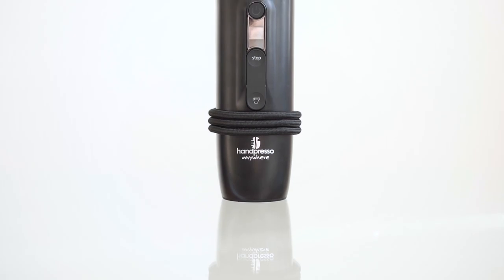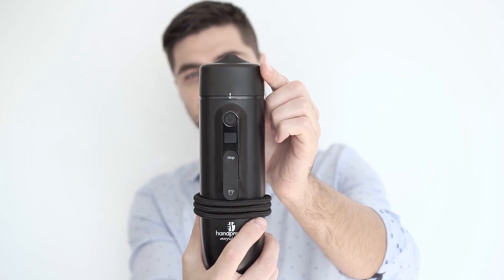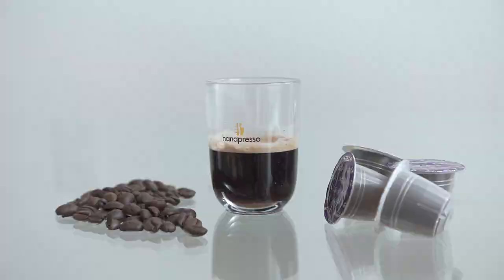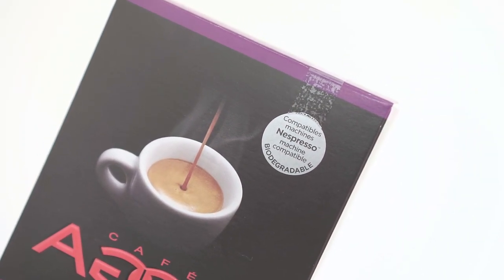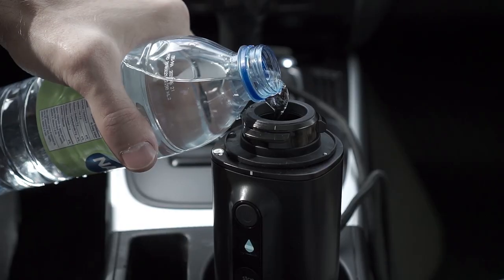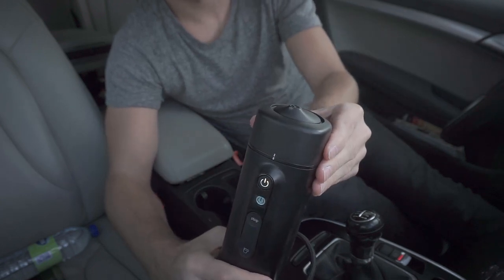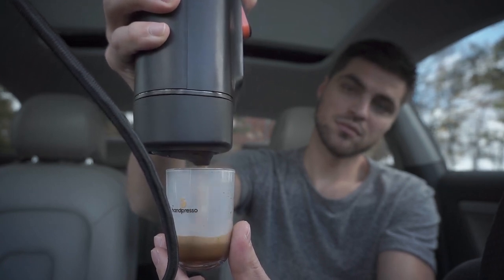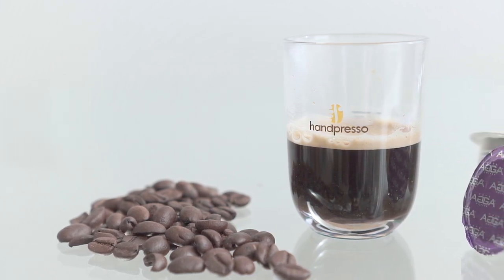HANDPRESSO AUTO REVIEW (similar to audi espresso mobile)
Welcome to the review detective!

In today's video we take a look at Handpresso Auto, a compact, portable espresso machine that is simple to use and makes a quite enjoyable espresso.